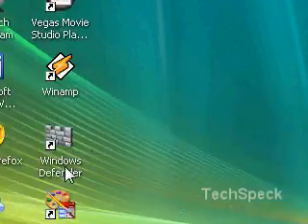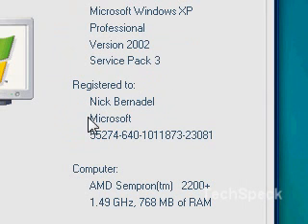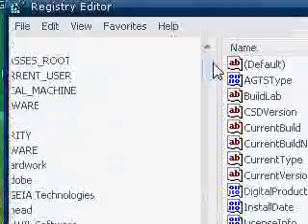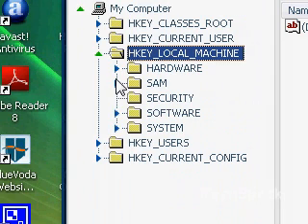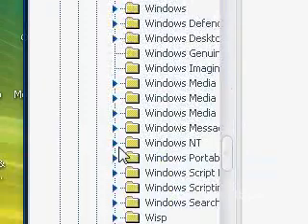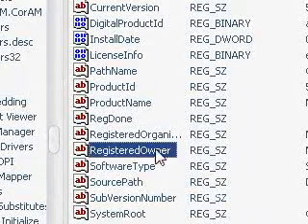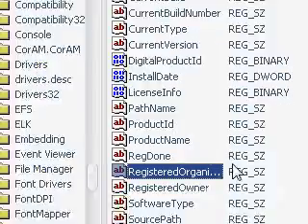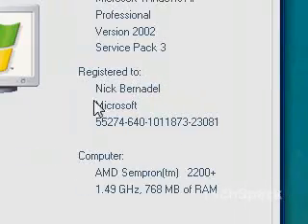How to change your computer registration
I show you how to change your computer registration name.